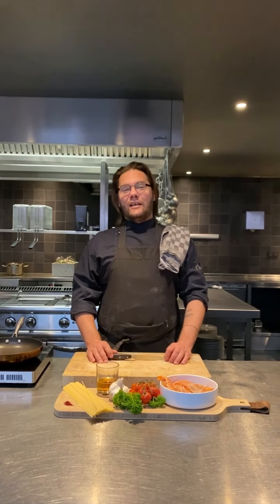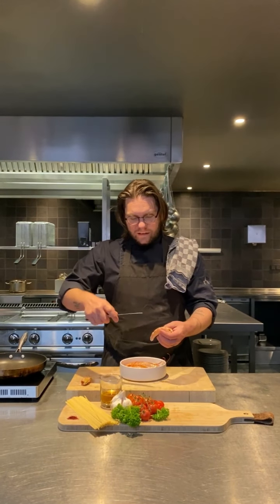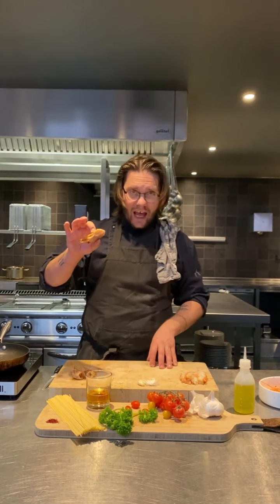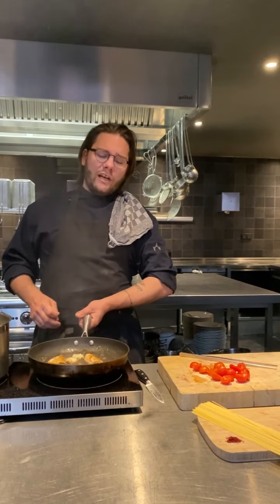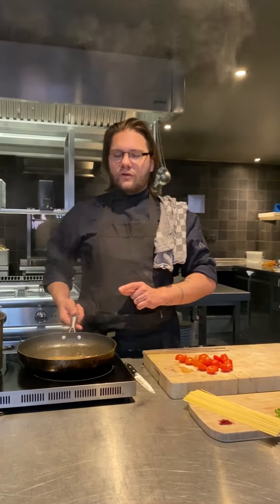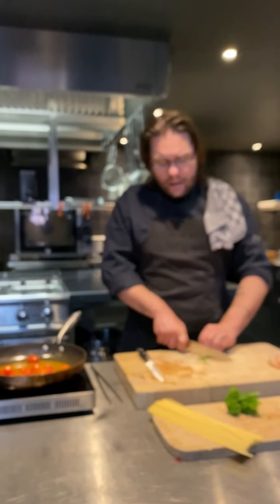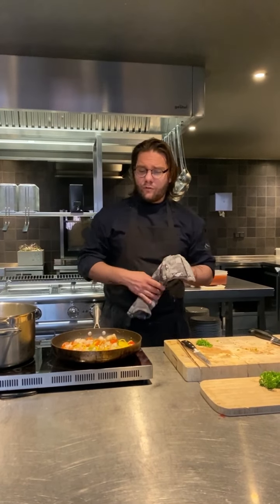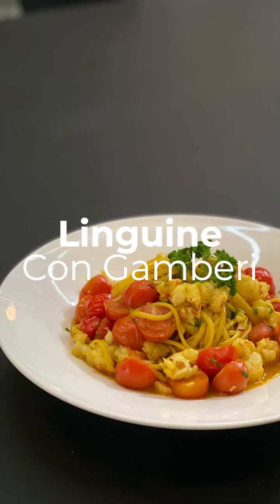Linguine con Gamberi - Recipe by chef Giovanni Gabana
Linguine con Gamberi, another Italian classic by chef Giovanni Gabana.

We're curious about your result. Find the full recipe including all ingredients